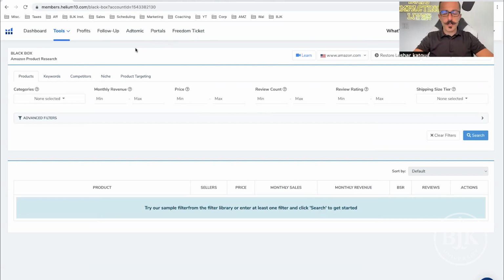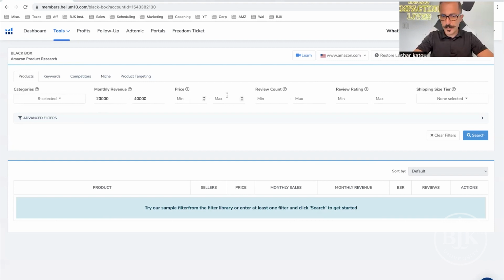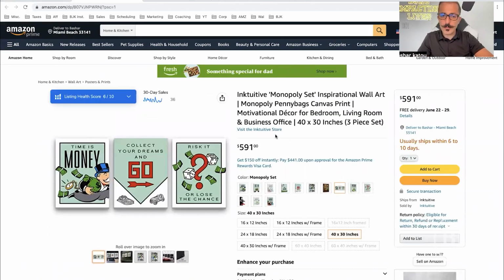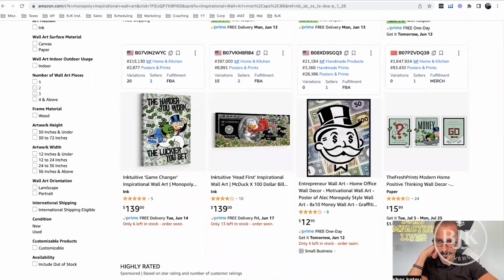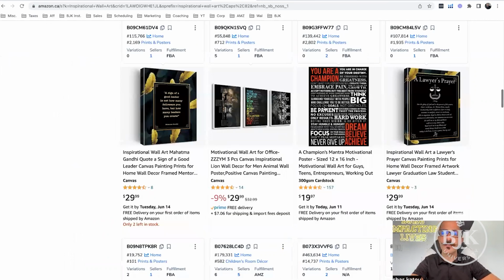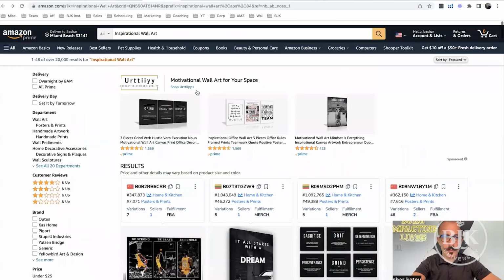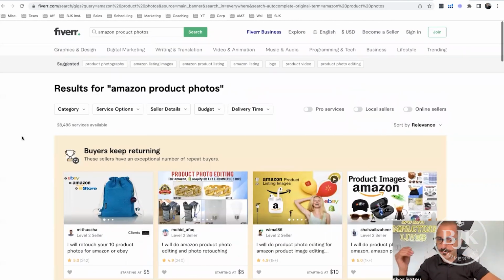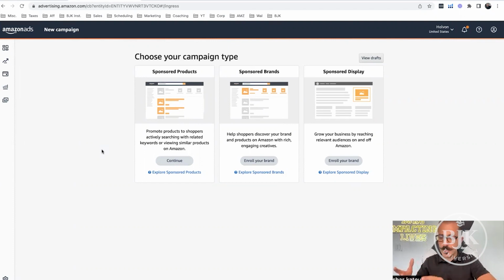How to Start Amazon FBA the RIGHT Way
Get your Case Study on how to Crush It On Amazon from Someone Who ACTUALLY Sells On Amazon

In this video, I’m sharing step by step how to find a product to launch on Amazon. There are some tips and strategies you can start implementing right away. When starting a business, having a community that supports you really comes in handy. Check out the link below to find out how BJKU can help you!